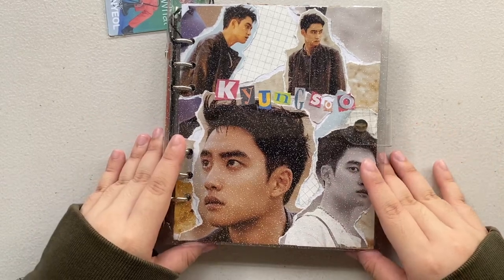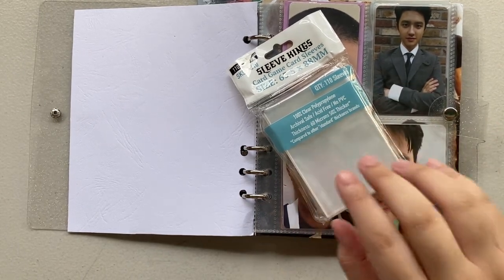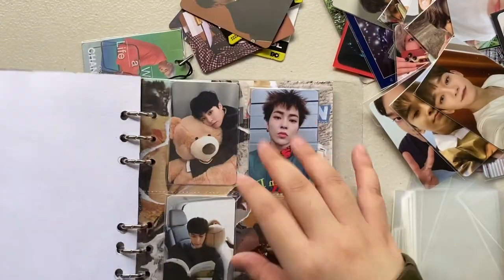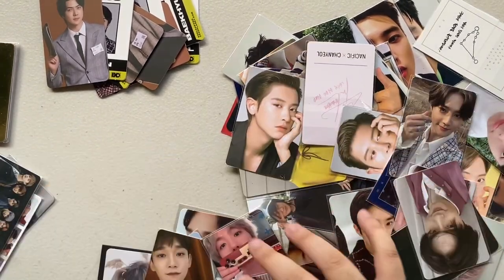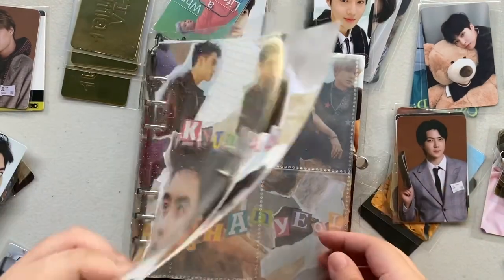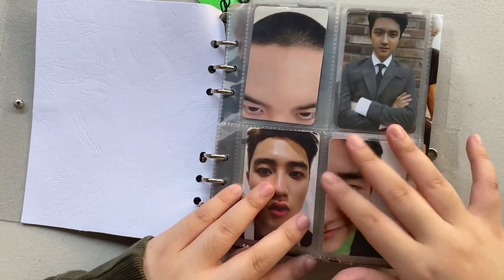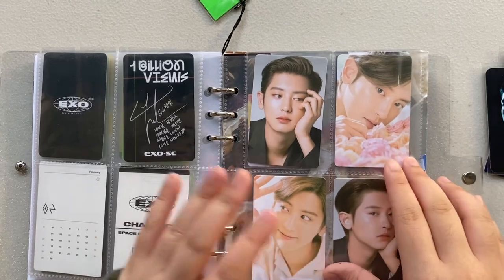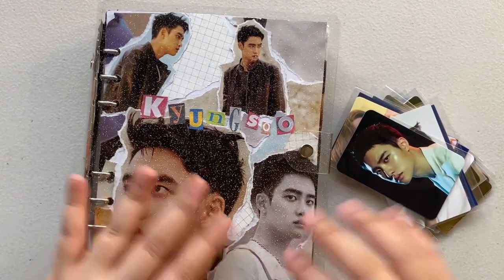setting up my photocard binder 📓 | changing my sleeves, downsizing, photocard collection update 🧸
Hey guys! I’m still waiting for my other photocards to arrive but here’s an updated photocard collection. Stay safe everyone! I hope you're all doing good!  Stay at home and do productive things. God bless you all! Hope you guys enjoy watching it as much as I enjoy vlogging and editing this for you guys! Love you ♡

Hey guys! Lets be friends 🥰✨